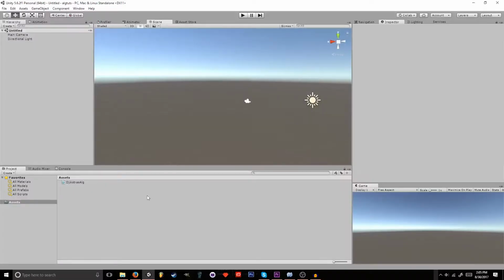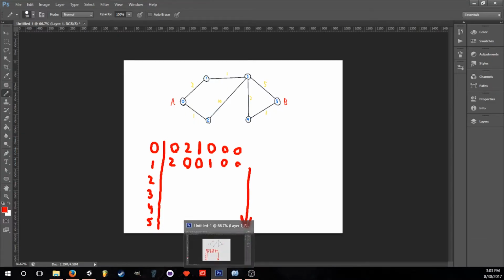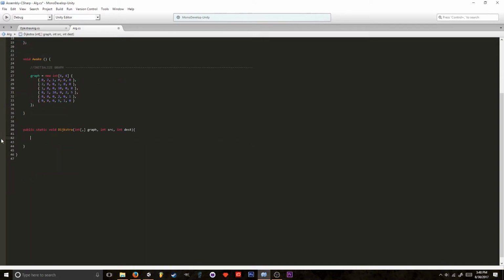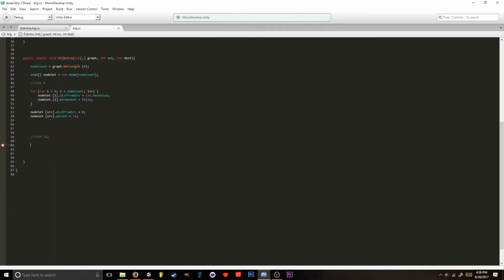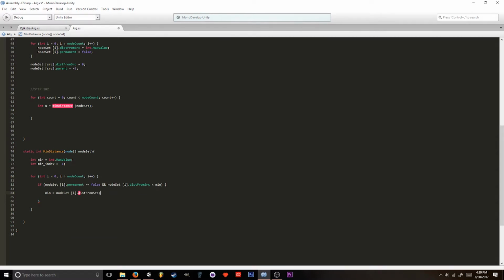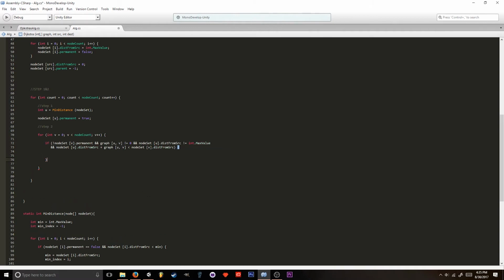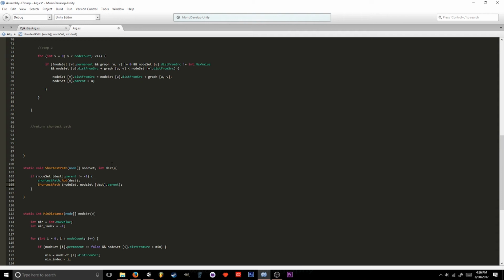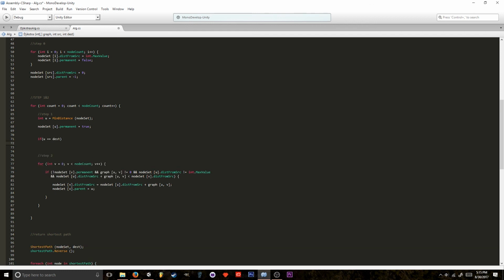Dijkstra's algorithm part 2 Implementation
Finally got to finishing the Dijkstra's Algorithm series with this 30 minute tutorial.